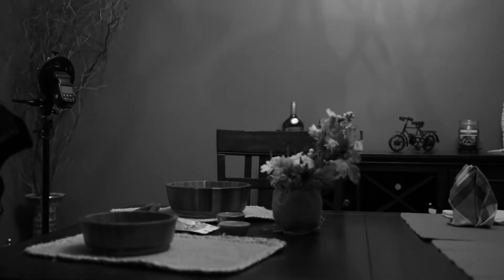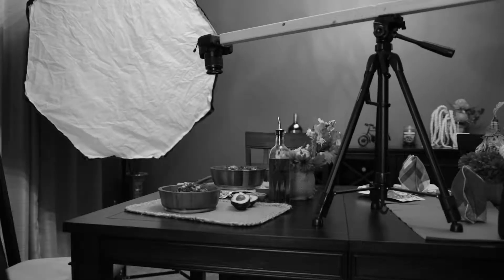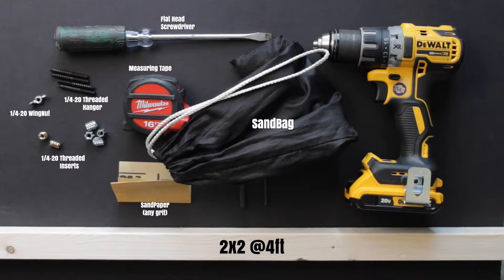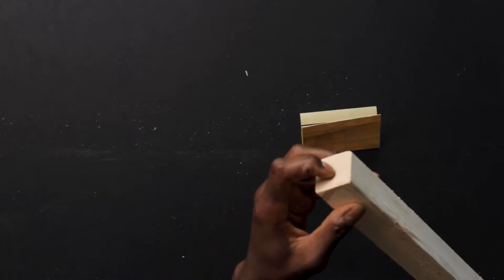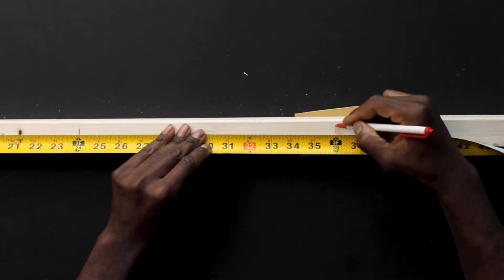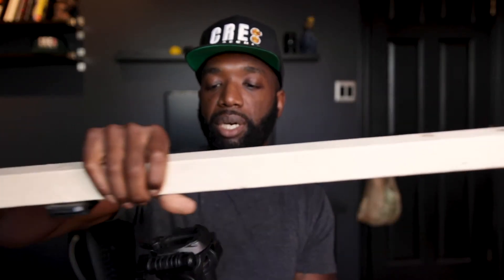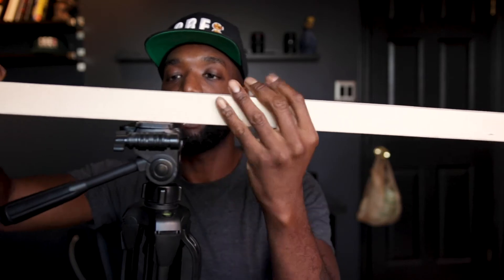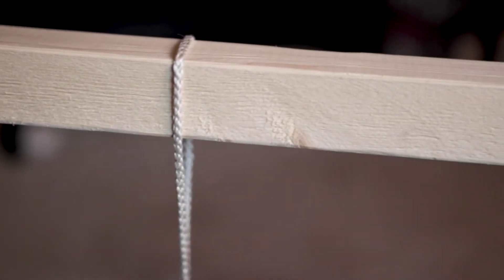Turn ANY TRIPOD into a DIY Overhead CAMERA RIG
In this episode Jean walks you through a step by step process to help you convert your tripod (ANY TRIPOD) into an overhead camera rig using some basic hand tools, and some common supplies that can be found at home depot. Some lite handy skills are recommended to accomplish this overhead rig conversion kit. Please be advised that if you are not comfortable using power tools or any tools seen in this video, please ask for professional help or help of someone with more experience with said tools.